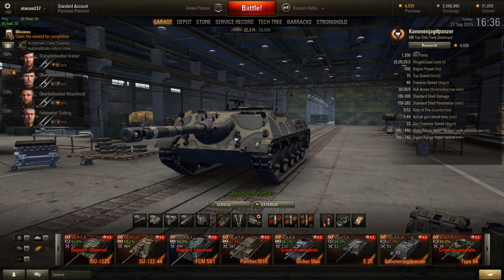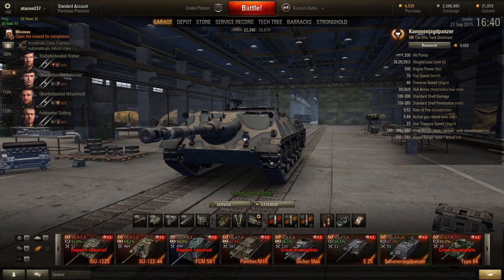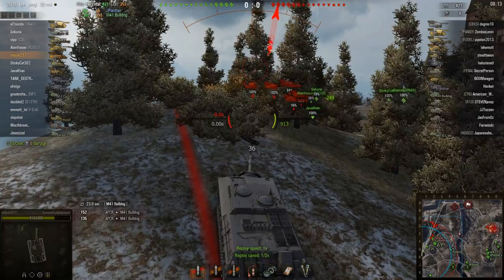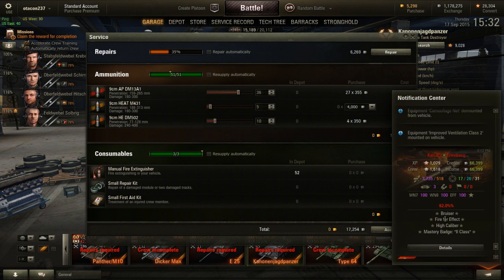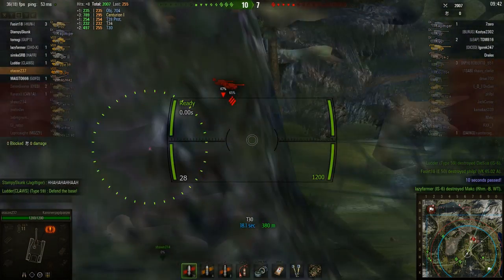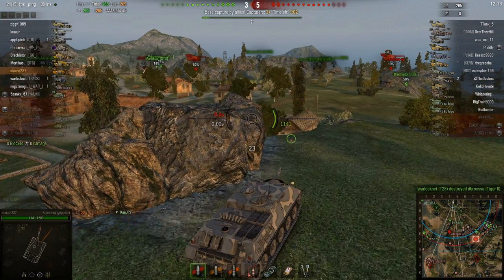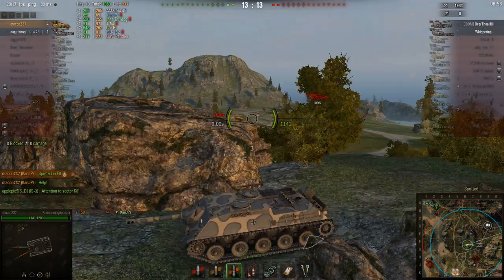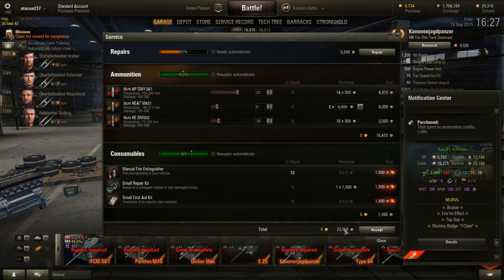KanonenJagdpanzer: Review, Footage and Top Gun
My "better late than never" review of this limited time premium German TD.

An overall decent TD with some weak-ish ghost stats and a great credit earner. Is it worth it? Watch this video and maybe you can decide.